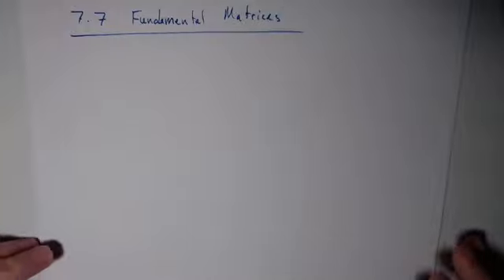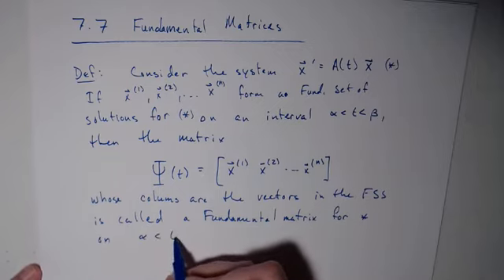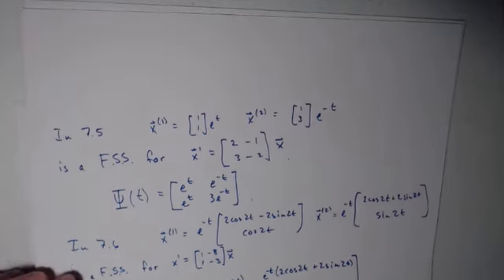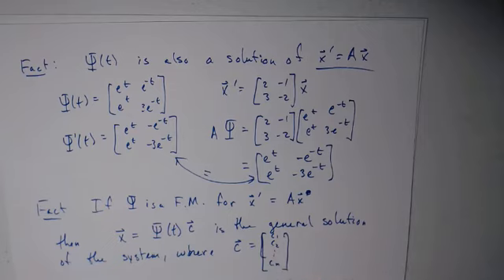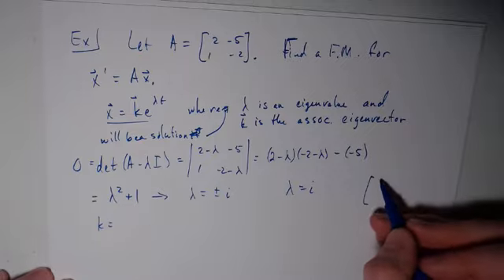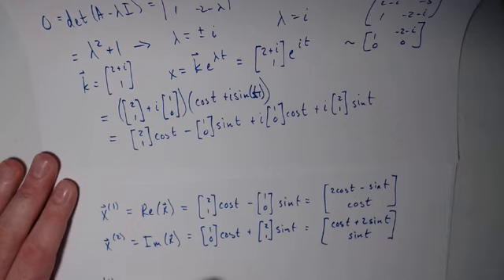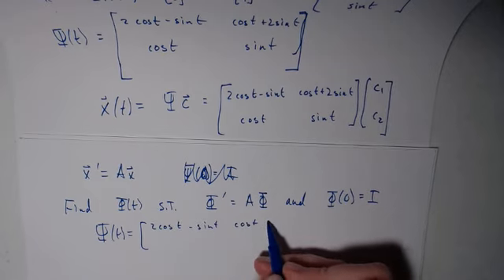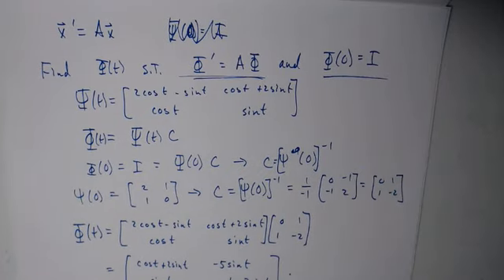Math 245 7.7 lecture